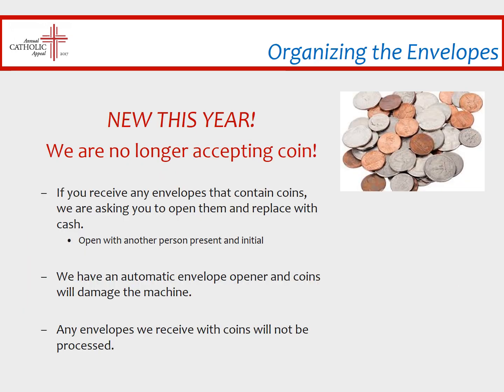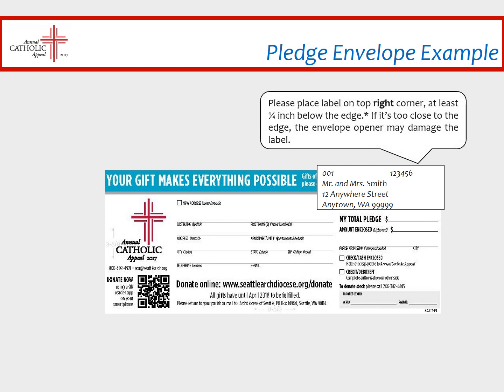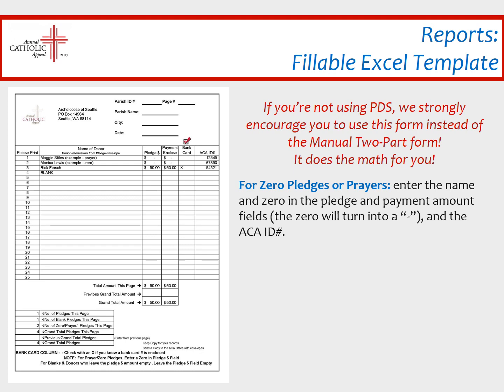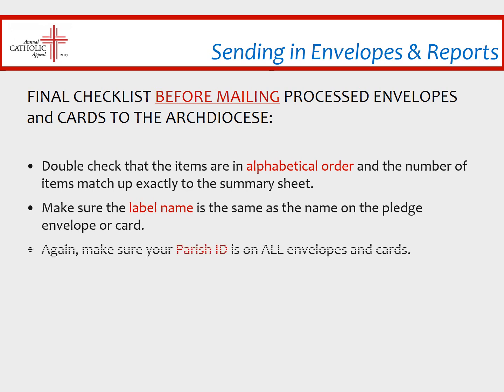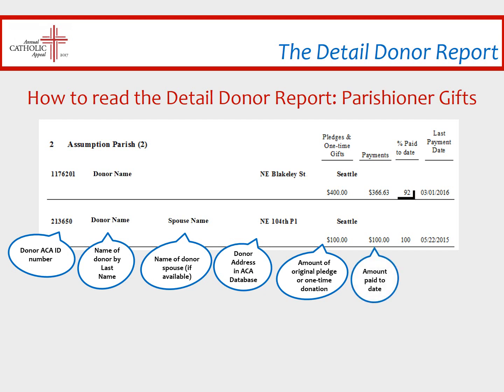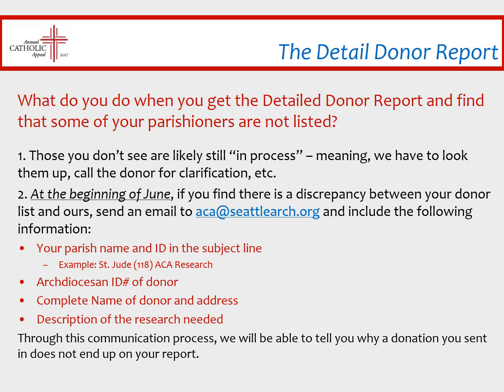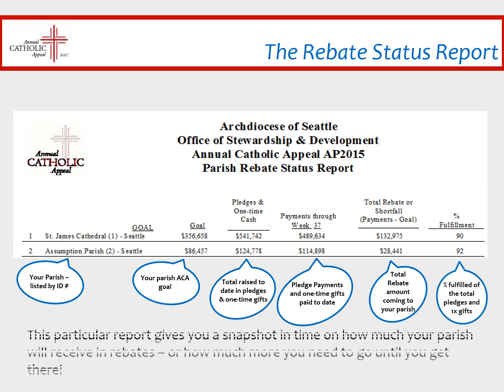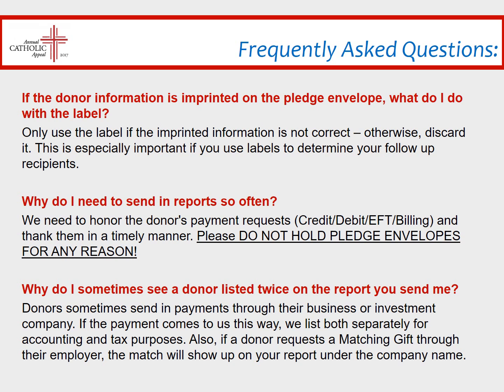2018 ACA Pledge Processing